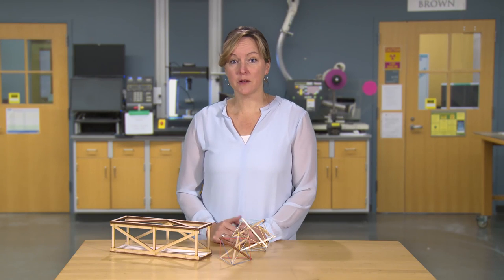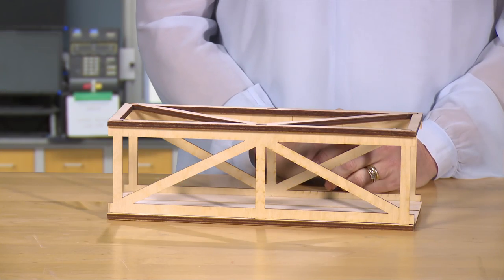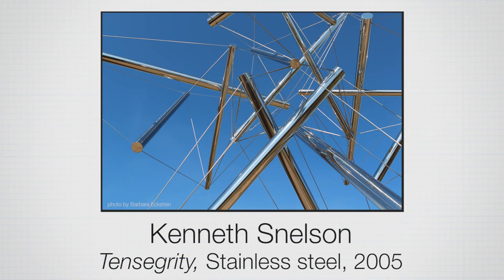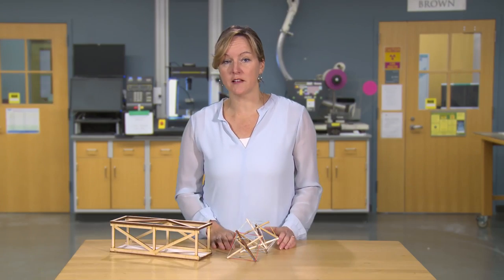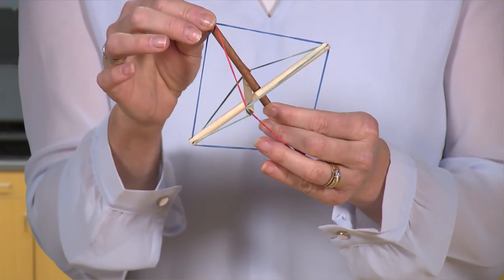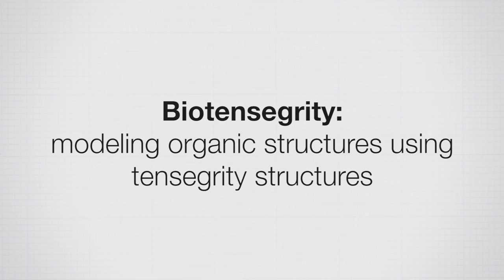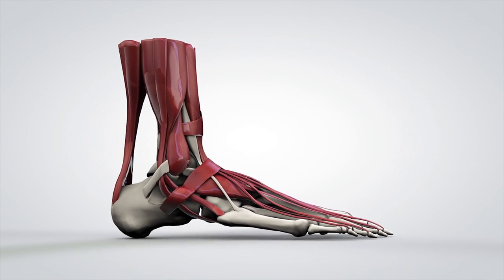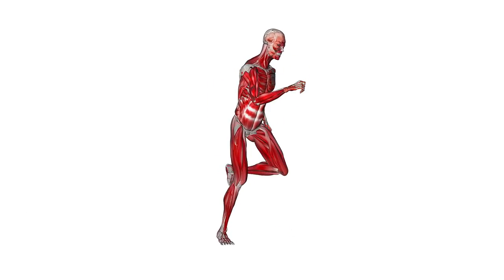Tensegrity structures - tension and compression working together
What is a tensegrity structure? Why are tensegrity structures and sculptures different from other structures? How are the loads transferred through these structures? Where do we find tension and compression? These are a few of the questions we'll explore in this video.